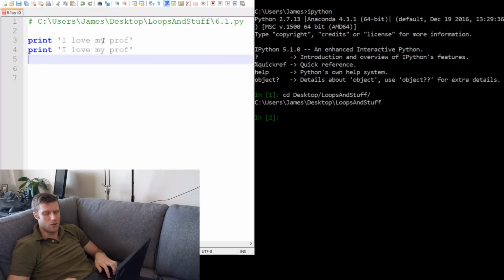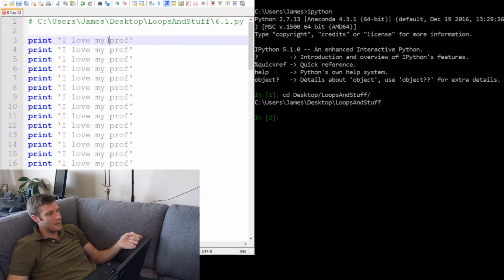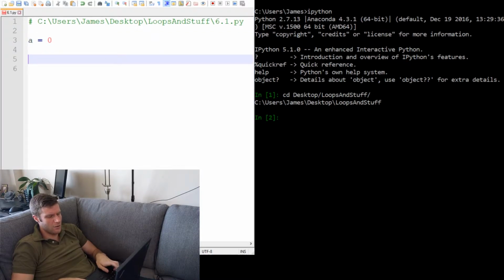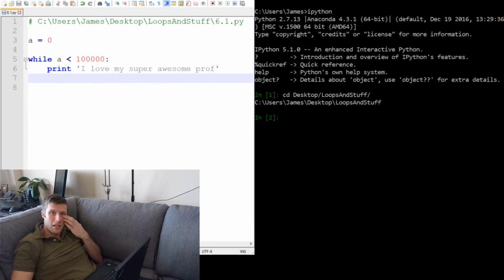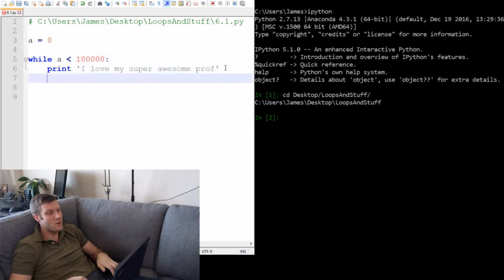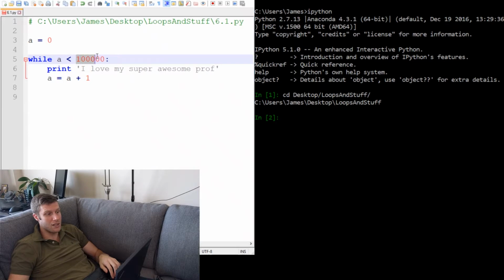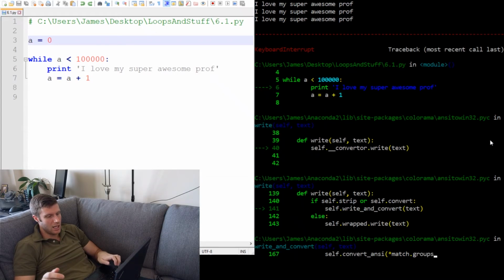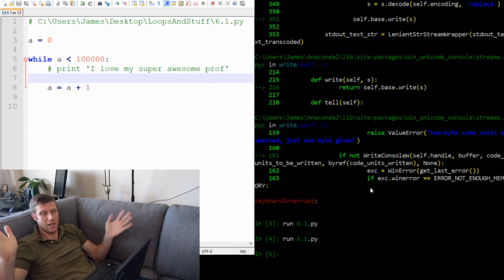6.1 - Loops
Let's loop loop loop loop loop.

to: print(something)